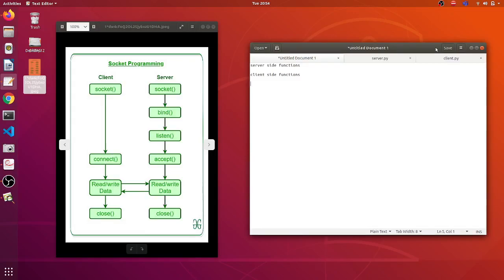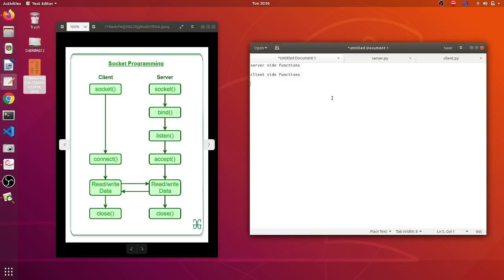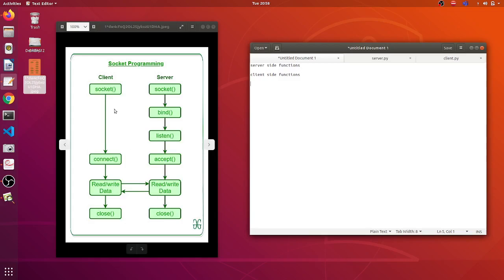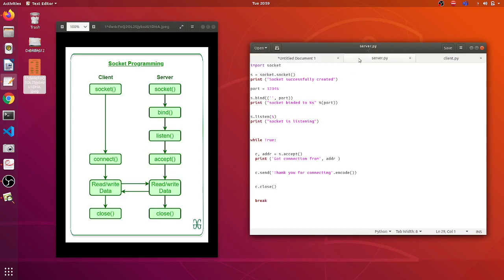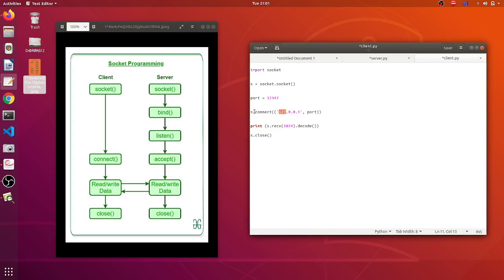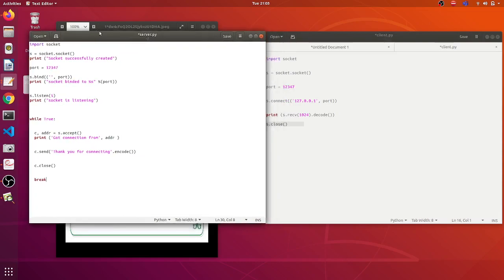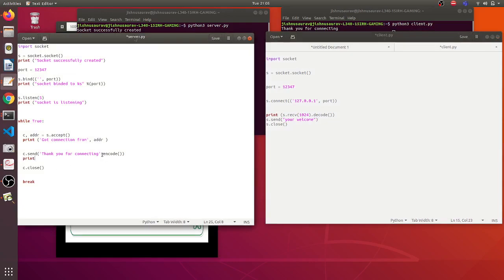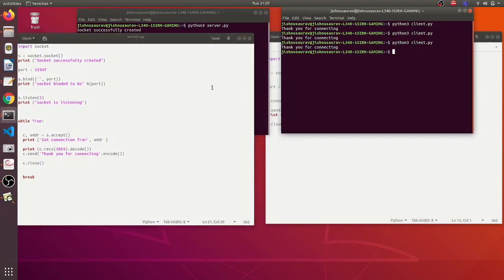Socket programming explained | With python code